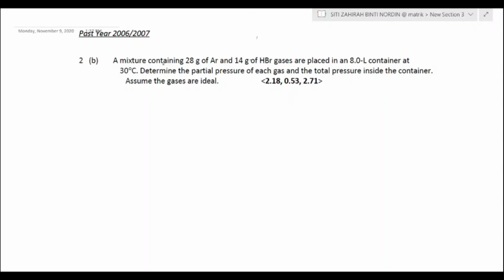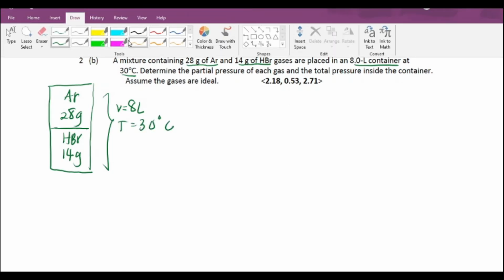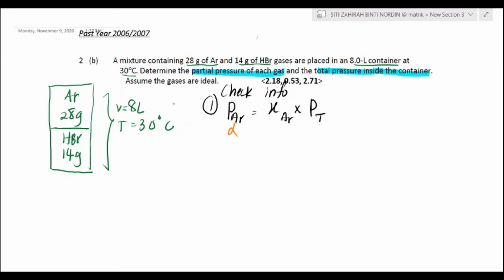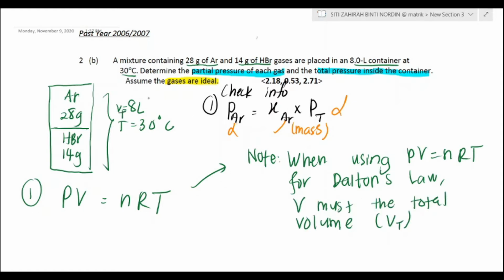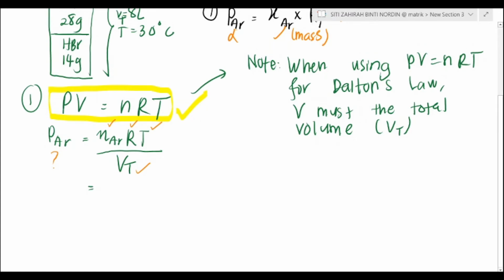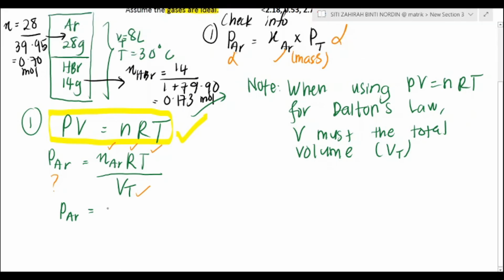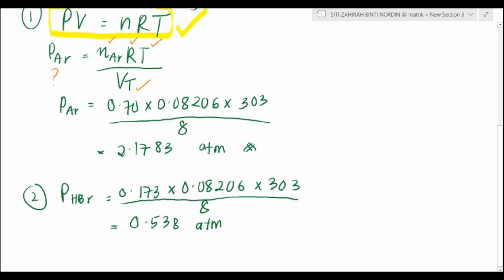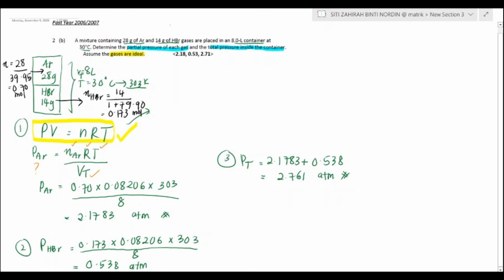Dalton's Law Q2b